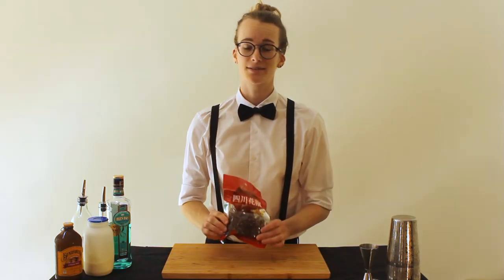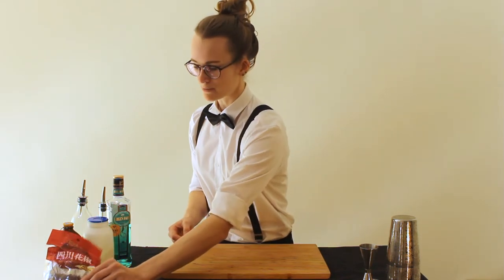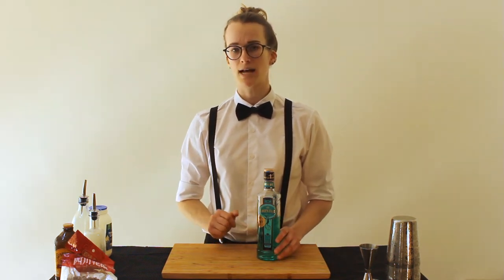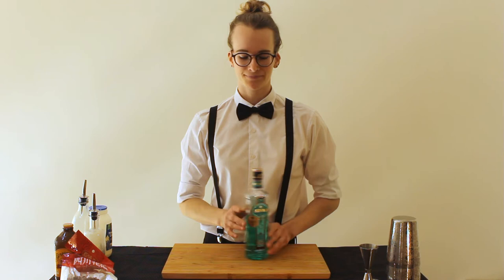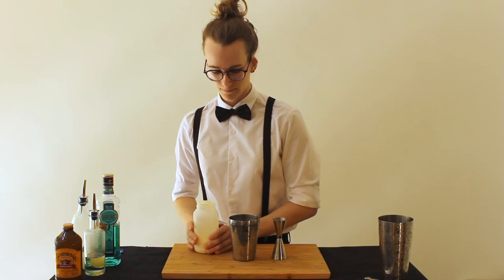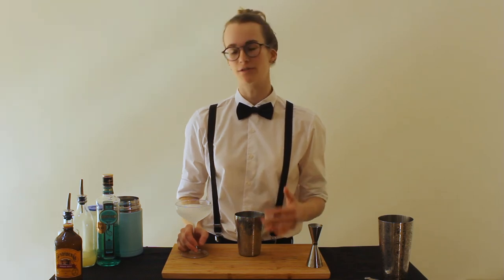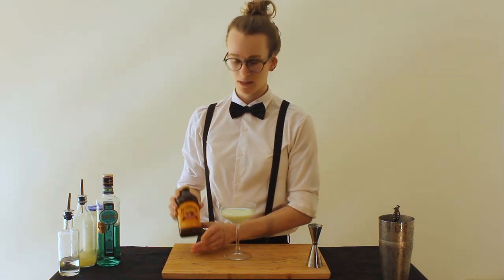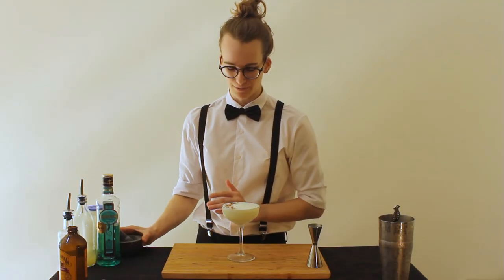Zingy absinthe fizz: the Comfortably Numb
The first of hopefully many of my home creations. This cocktail combines all things good - absinthe, cream, ginger beer. The szechuan peppercorn garnish leaves your mouth numb and buzzing after each sip, or could it be the hallucinogenic absinthe...?

TIME STAMPS
00:00 Intro
00:26 What are szechaun peppercorns?
01:15 The ingredients
01:34 Little bit of absinthe history
03:26 Let's build the drink
06:16 There you have it